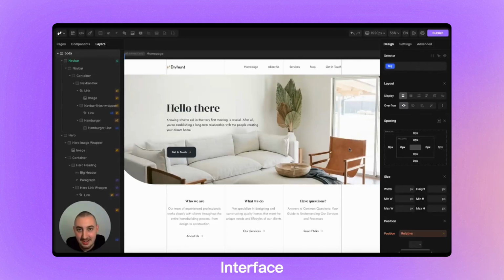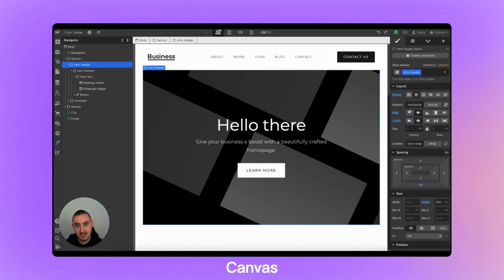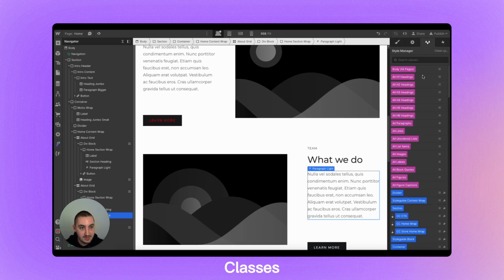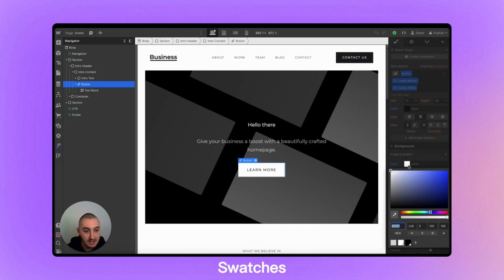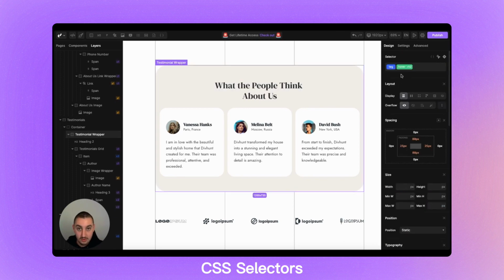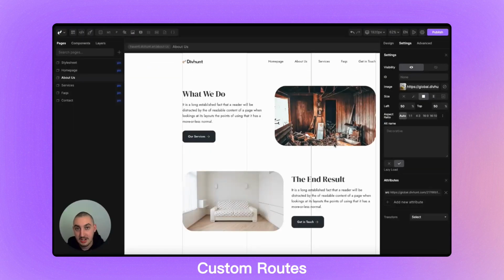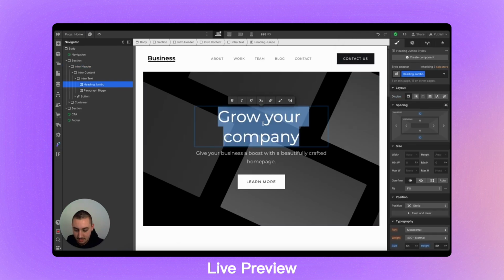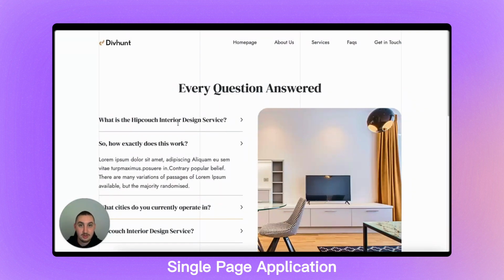Divhunt vs Webflow | What's the difference?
The purpose of this video isn't to debate which tool is better, but to guide you through Divhunt if you've previously used Webflow.

If you're coming from Webflow, you're probably feeling both a sence of familiarity, and also a sense of confusion.

That's because while you may notice lots of similarities between the 2 platforms, there are also some important differences.

This video goes over all of the main stuff that's different in Divhunt vs Webflow, so you can get up to speed quickly.

Timestamps:

00:00 - Interface Basics
2:28 - Unlimited Canvas
2:59 - Classes
5:50 - Plugins
7:33 - Color Swatches
8:25 - Code Files (CSS & JS)
8:58 - CSS State selectors
10:35 - Custom CSS
12:45 - URL Routes
13:15 - Adding Images
13:46 - Layer Names
14:45 - Preview without Publishing
15:48 - We use right click a lot :)
16:27 - Single Page Application